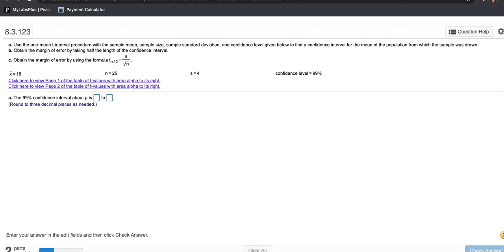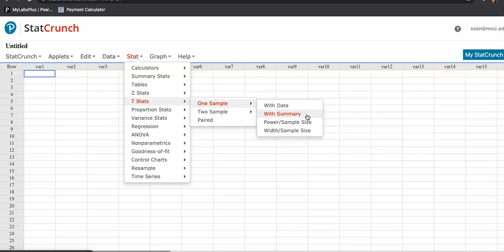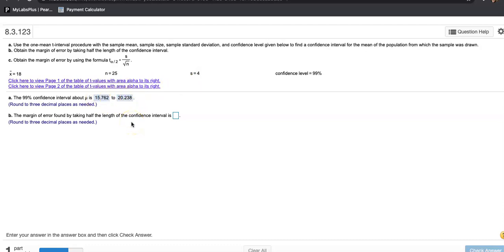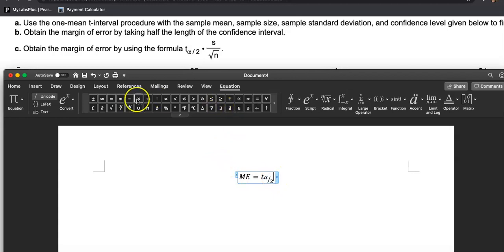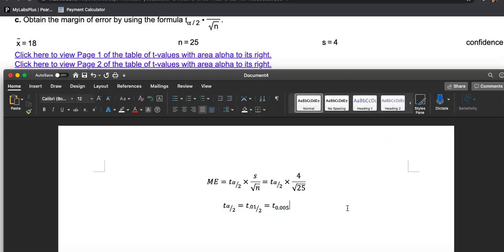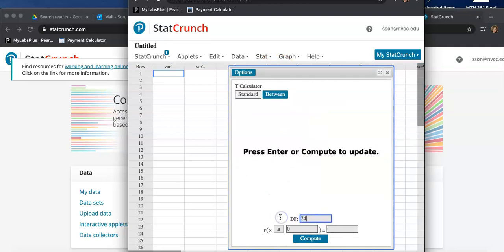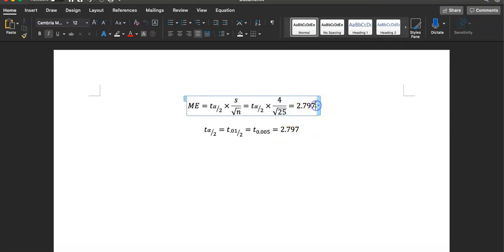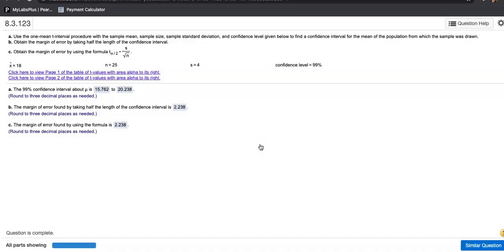MTH 154 8 3 HW Problem 8.3 123